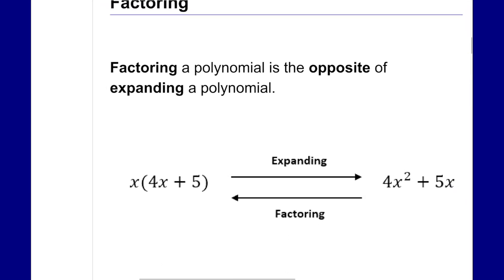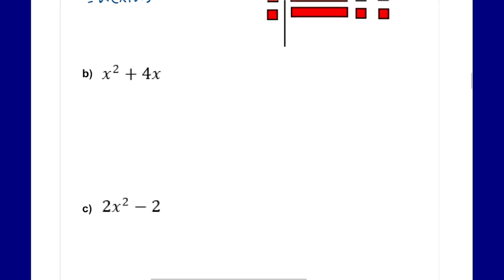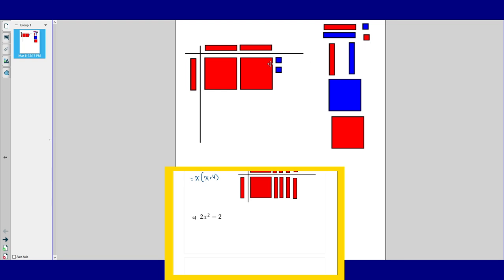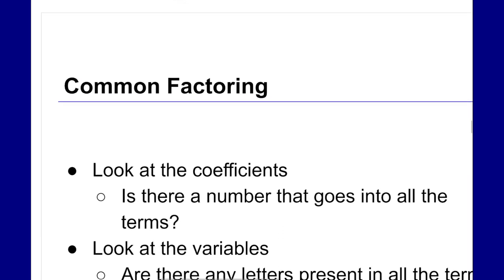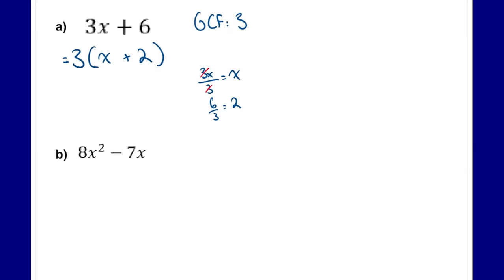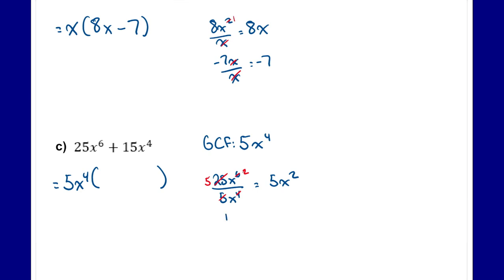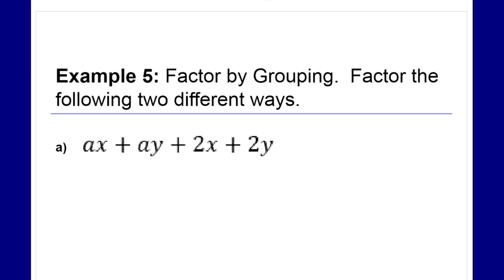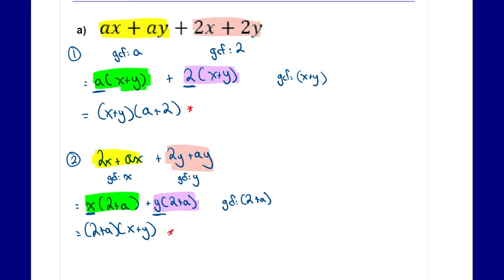4.2 Common Factoring